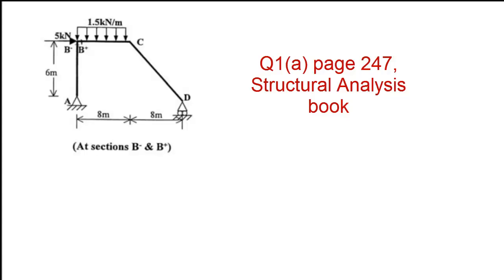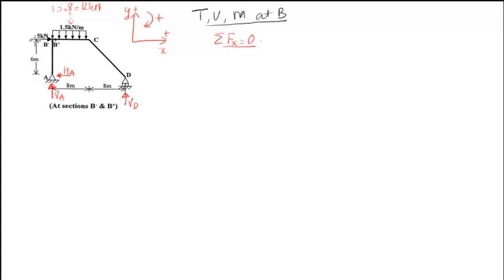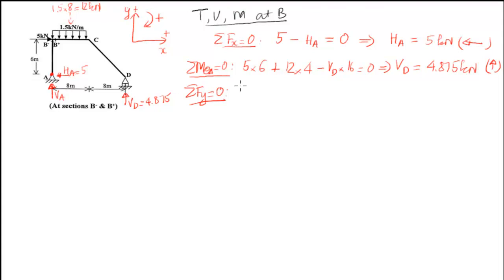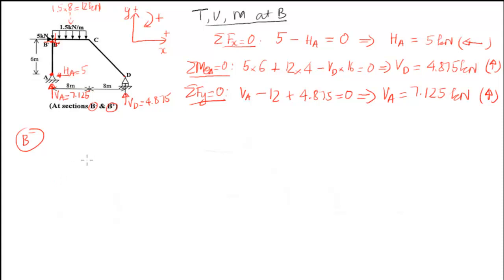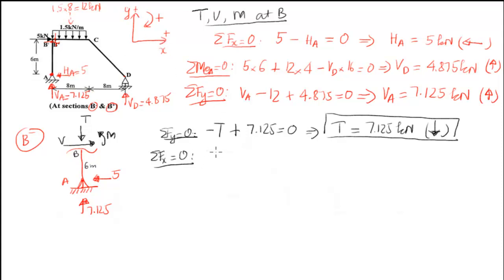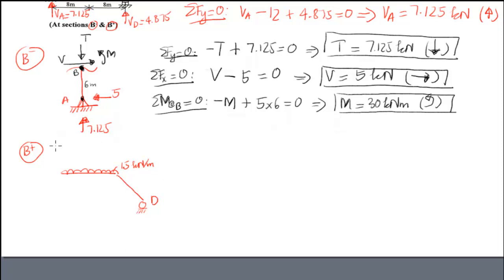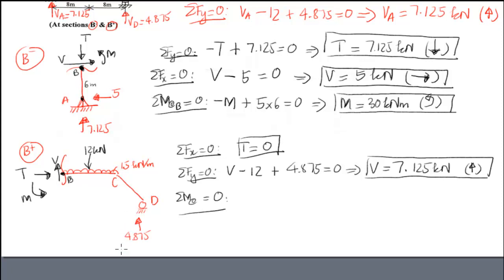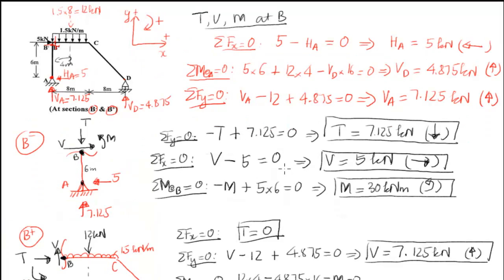Tut01 q01a pg247